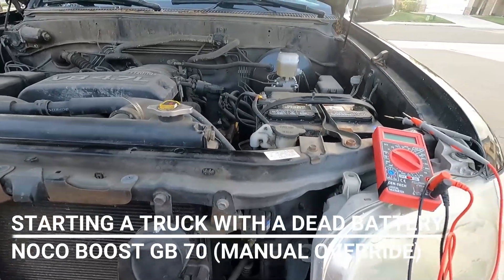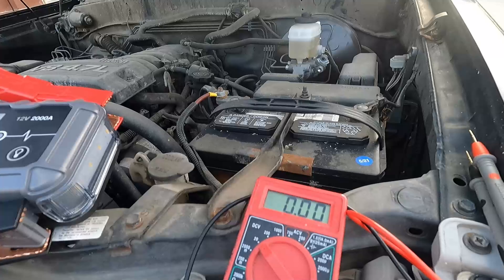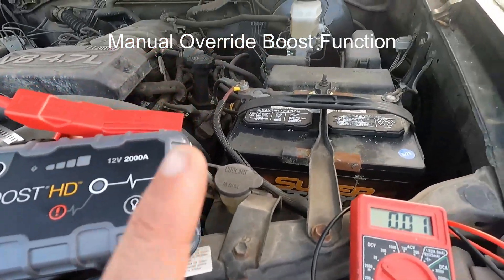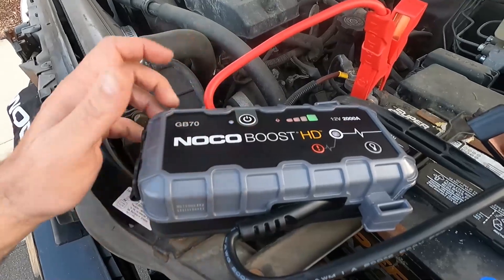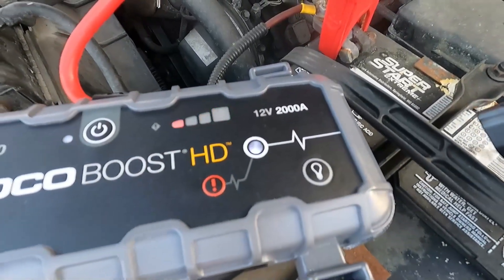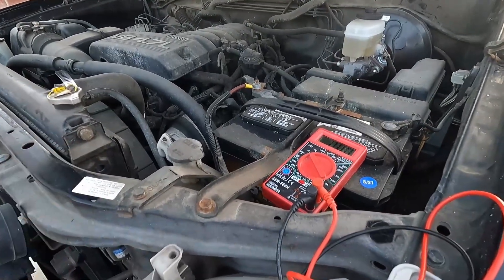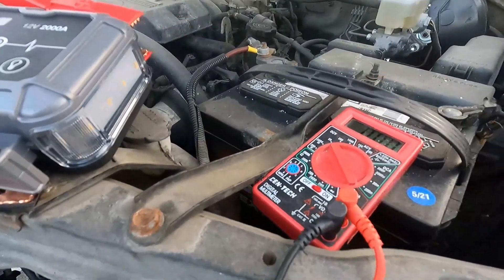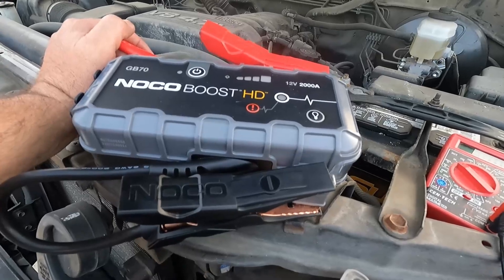NOCO BOOST GB70 - How to Jump-start a Car with a 'dead' battery using Manual Override Boost Function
- NOCO Boost HD GB70 2000 Amp 12-Volt UltraSafe Lithium Jump Starter Box, Car Battery Booster Pack, Portable Power Bank Charger, and Jumper Cables for up to 8-Liter Gasoline and 6-Liter Diesel Engines
- NOCO GENIUS5, 5A Smart Car Battery Charger, 6V and 12V Automotive Charger, Battery Maintainer, Trickle Charger, Float Charger and Desulfator for AGM, Motorcycle, Lithium and Deep Cycle Batteries
- AstroAI Multimeter 2000 Counts Digital Multimeter with DC AC Voltmeter and Ohm Volt Amp Tester ; Measures Voltage, Current, Resistance; Tests Live Wire, Continuity

Just a quick video showing how I was able to jumpstart a 2006 Toyota Tundra with a completely dead battery (1.25-volts showing on the Voltmeter) by using the NOCO GB 70 with the Manuall Override Boost function.

If your battery is below 2-volts, the Boost LED will be "Off". This is an indication that Boost can not detect a battery. If you need to jump start a battery below 2-volts there is a Manual Override feature, which allows you to force "On" the jump start function. Using Manual Override will not provide any additional power."

WARNING:
WHEN USING MANUAL OVERRIDE ALL SAFETY FEATURES WILL BE DISABLED.

I was able to enter the manual override boost mode with the jumpstarter connected to this dead (1.25v) battery, just like it shows in the manufacturer's video.  I read a few other comments on that video that others weren't able to enter the manual override mode until they disconnected the jumpstarter from the battery (very carefully as to not touch the clamps to anything or to each other) and pressed and held the red exclamation point button.

This Jumpstarter has helped me start several vehicles over the years, but this was the first time that the 'dead' battery was this low and the first time I had to use this Manual Override Boost function.

-Dan the Fix it Man